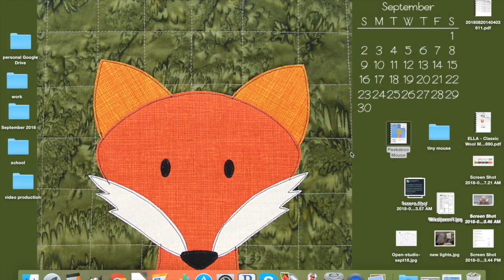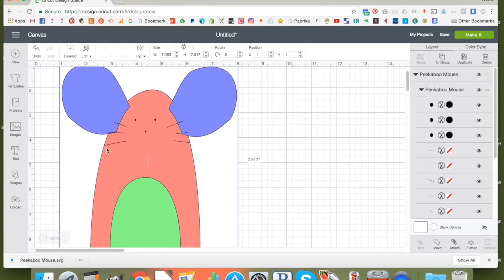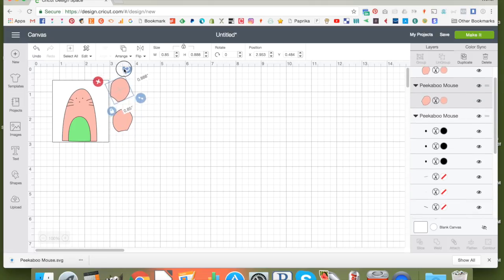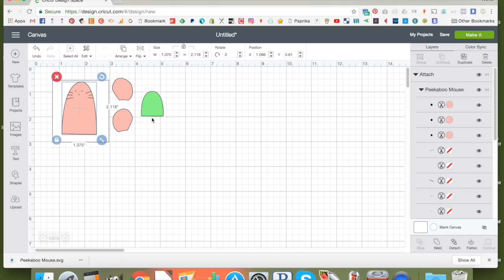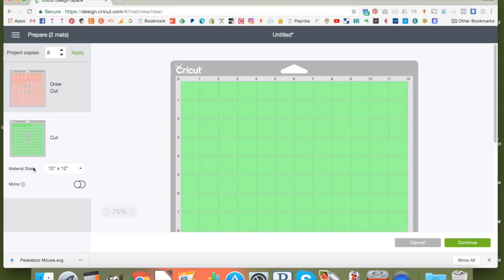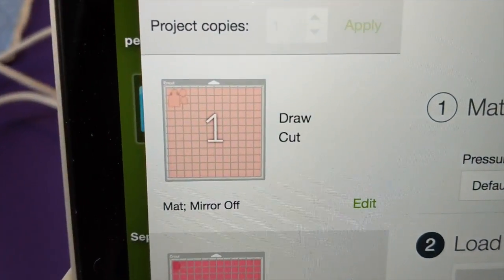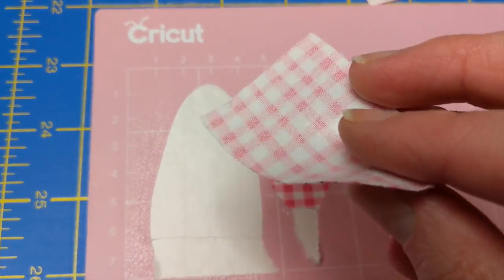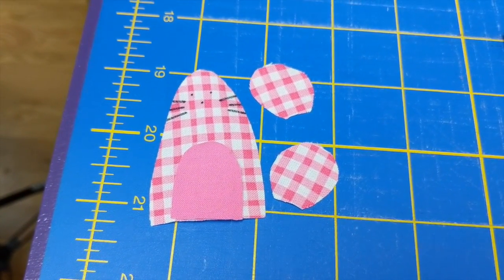Peekaboo Mouse Formatting for Cricut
Learn how to take the SVG file that comes with the Peekaboo Mouse pattern, upload it to Cricut, and let the machine cut out your pieces.